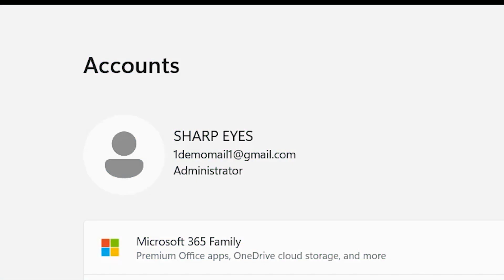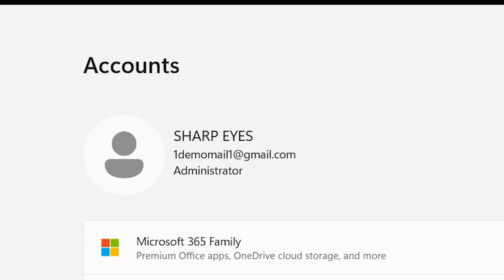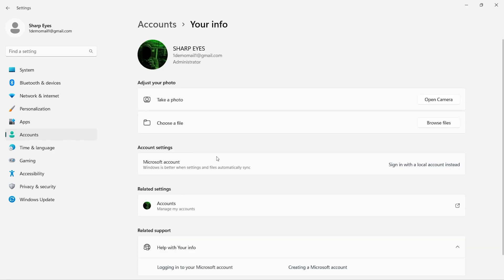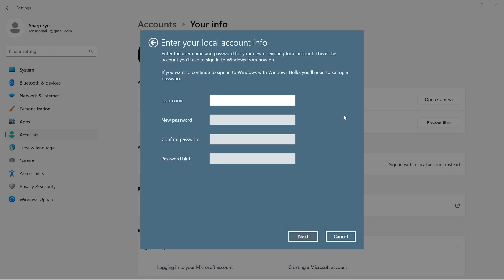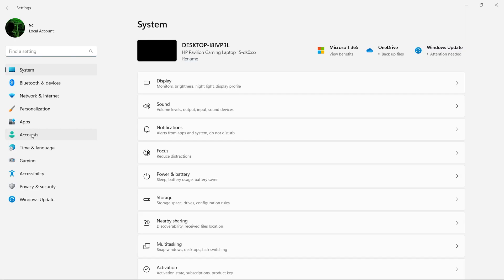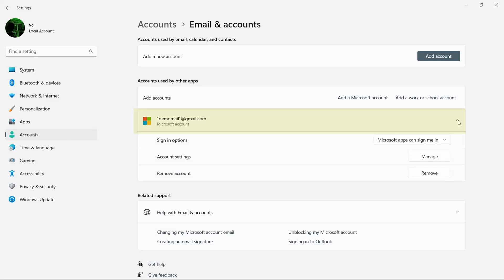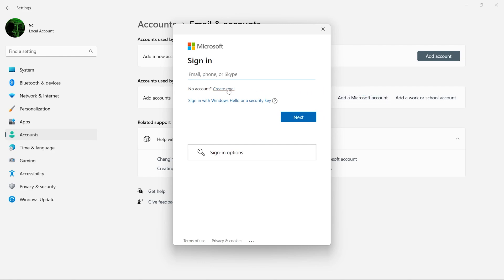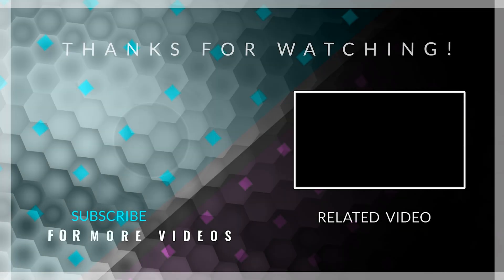How to Delete Microsoft Account On Windows 11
How to Remove Microsoft Account On Windows 11 ?
In this video guide we are going to discuss how you can Safely remove your Microsoft Account from Windows 11 Pc. Suppose you want to add a new Microsoft Account and you want to change or remove old Microsoft account here is how you can do this on windows 11.

Queries Solved:
Changing Microsoft Account on Windows 11 PC
Remove Microsoft Account On Windows 11